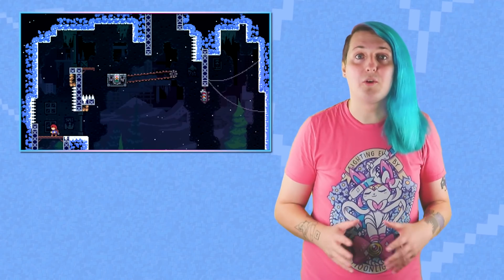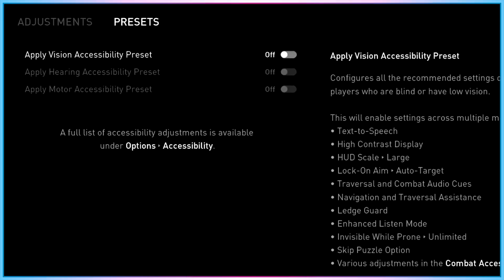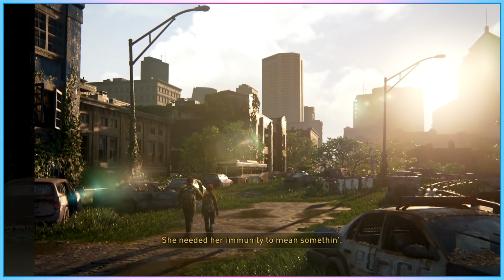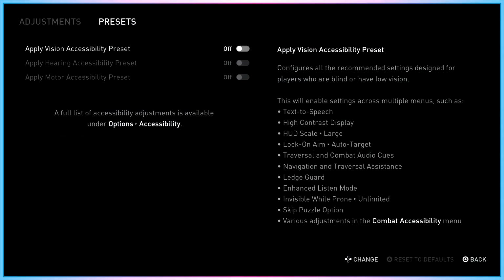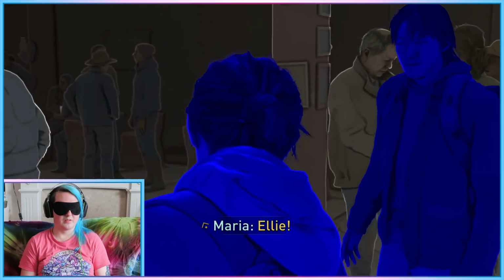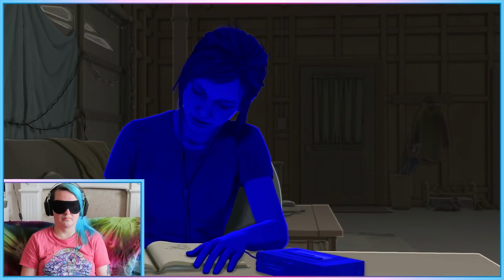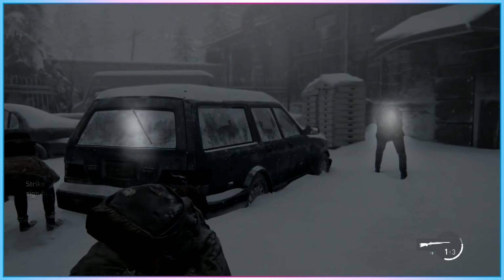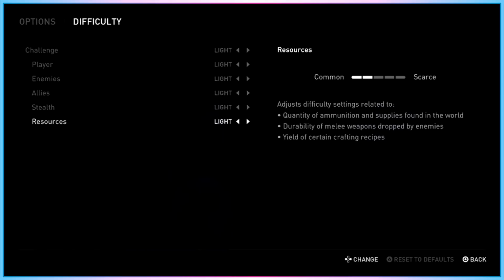The Last of Us 2 Absolutely Nails Disability Accessible Design - Access-Ability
From combat tweaks for those with motor disabilities, to the ability to play with zero visual input, The Last of Us 2 is an impressive step forward for AAA Software Accessability.